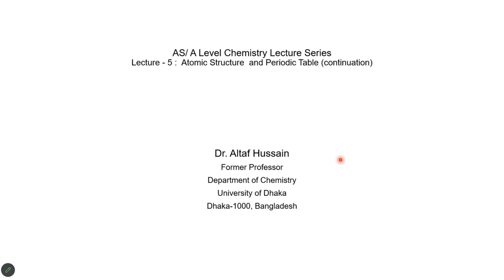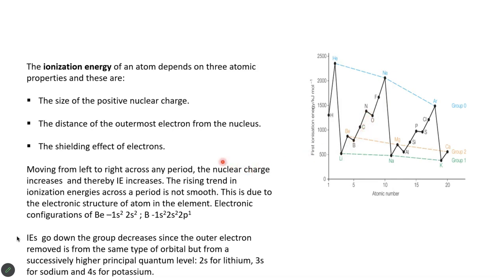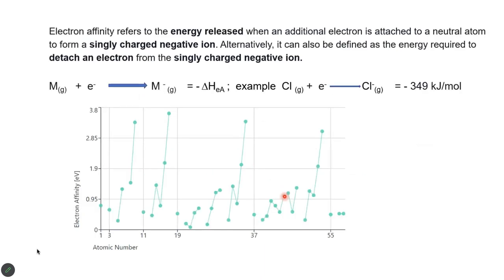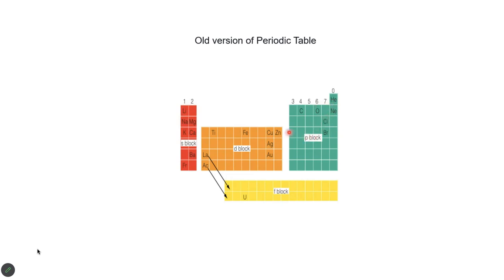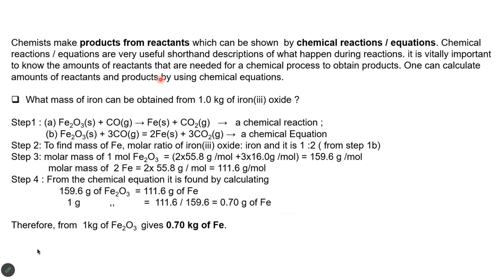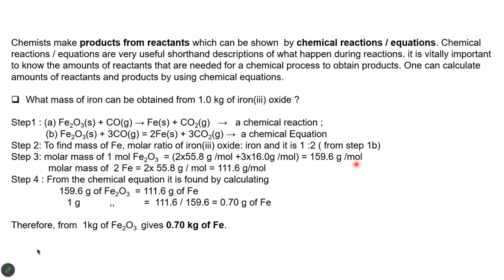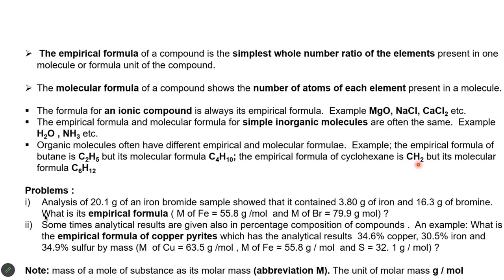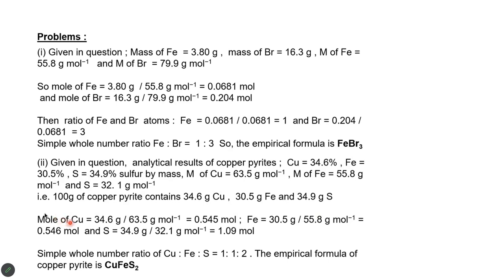Lecture 8 | Atomic Structure | Part - 6 | AS/A-Level Chemistry